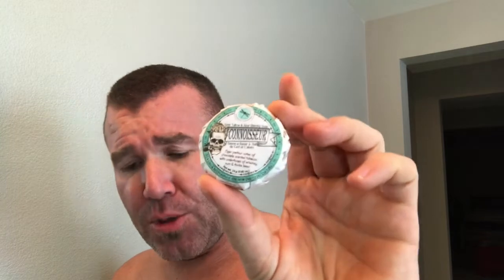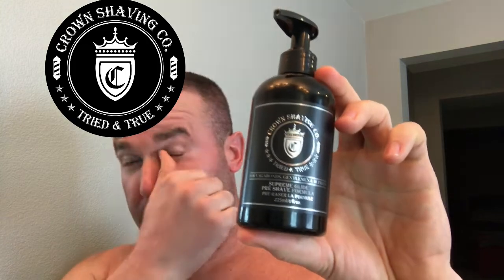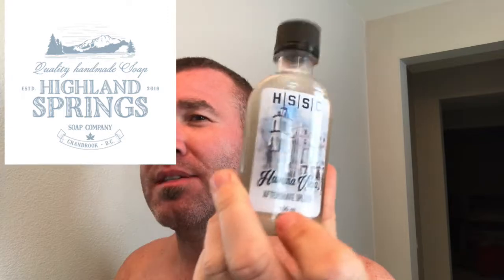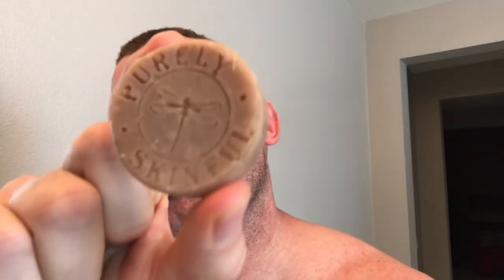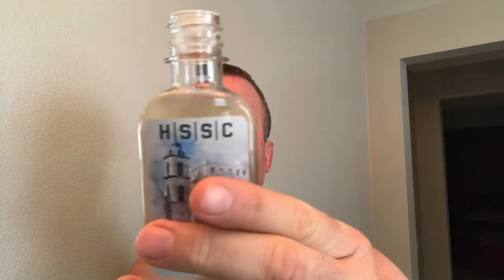A delightful shave for the shave Connoisseur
Connoisseur Deer Tallow Shave Soap

Supreme Glide Pre-Shave Formula 225 ml/8 fl oz. by Crown
Soothing After Shave Lotion 120 ml/4 fl oz.

WSP "El Grande" Double Edge Safety Razor (Closed Comb)